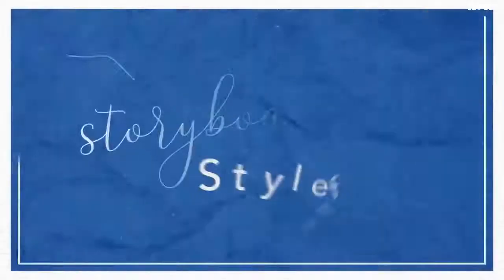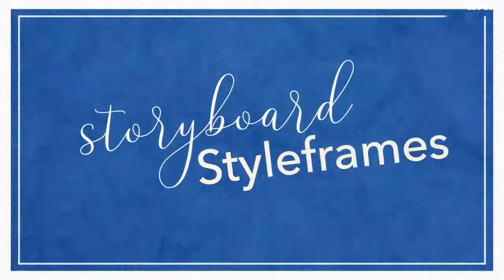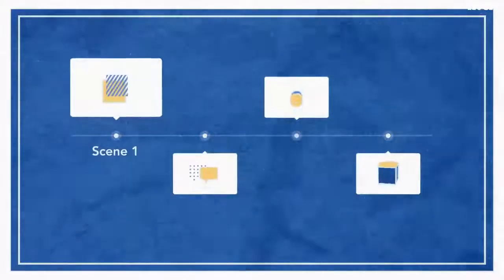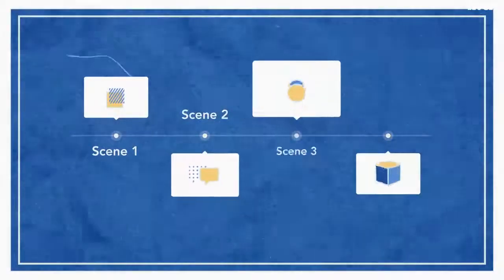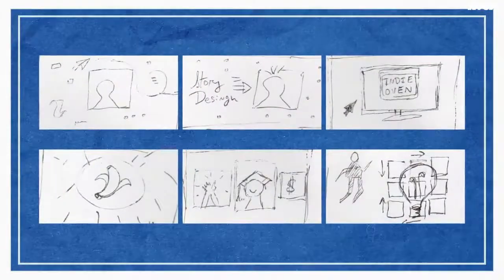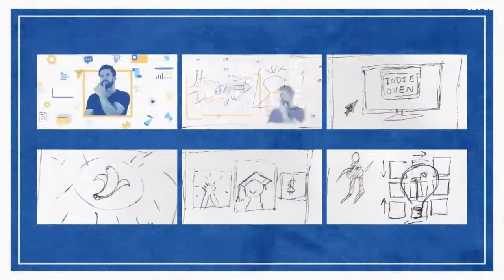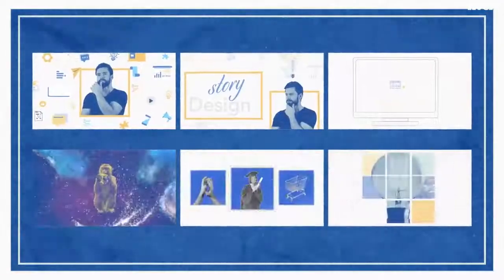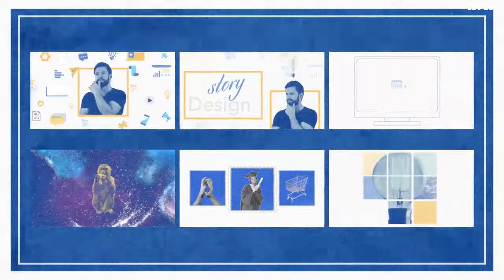I will make your animated explainer video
About This Gig

As a storyteller, I turn your ideas in motion combining a diverse range of styles and tools.

Why should we work together?

• Brands such as Santander, Gillette Venus, P&G, Forbes, Mastercard, Fiverr itself, among others; have trusted my services to create content for their different media channels.

• We'll have a discovery call before moving forward to learn more about what you need

• You will get a custom video designed to match your brand style

• Project Status Updates

• A feedback system that makes it easier for you to share your comments

• Fast delivery and revisions with turn-around according to the selected package

• Original Project Files if requested before starting and delivered once the project is completed

Ready to get started? Pick the style you like and reach out with your project details.

Let's talk and see how we can work together.

- Fonz